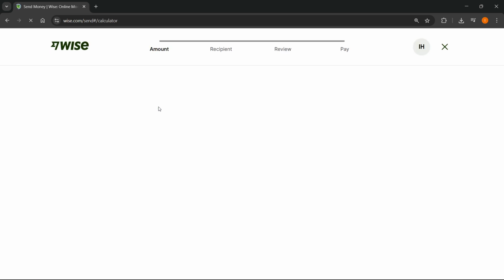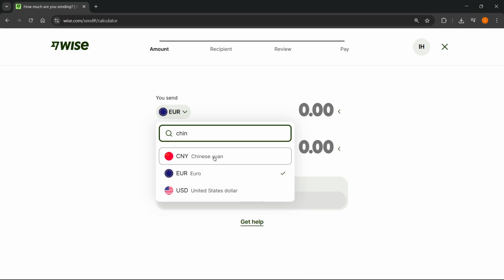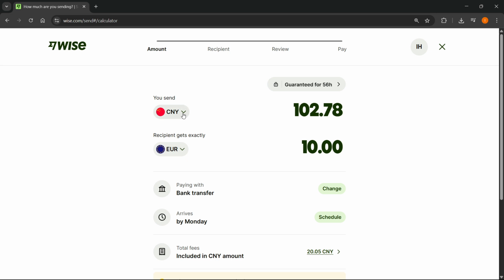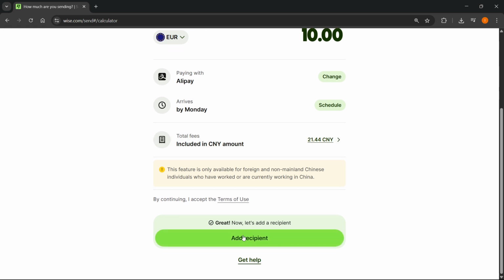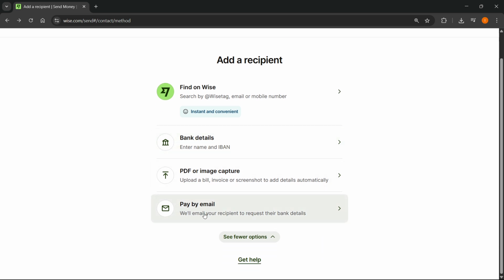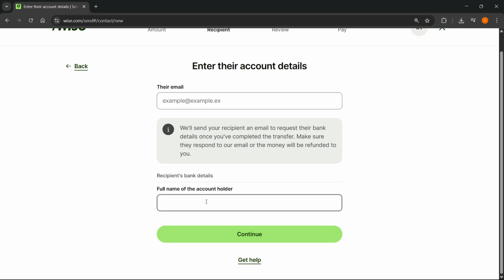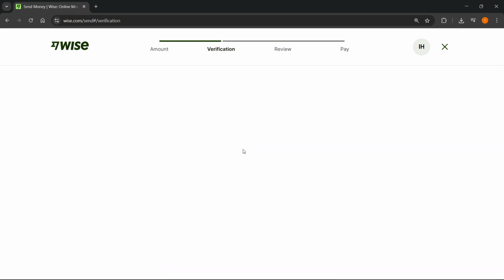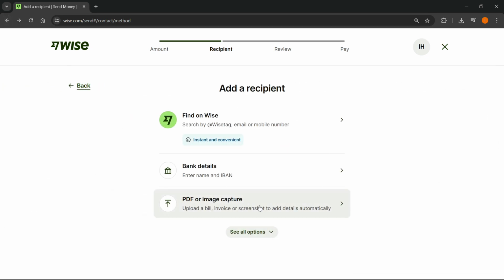How To SEND MONEY From Wise To Alipay (QUICK & EASY) 2026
In this video, I’ll show you how to send money from Wise to Alipay quickly and easily. This is a full guide on how to transfer funds from Wise into your Alipay account in 2026.

If you’ve been trying to move money from Wise to Alipay, this is the video you need to see!